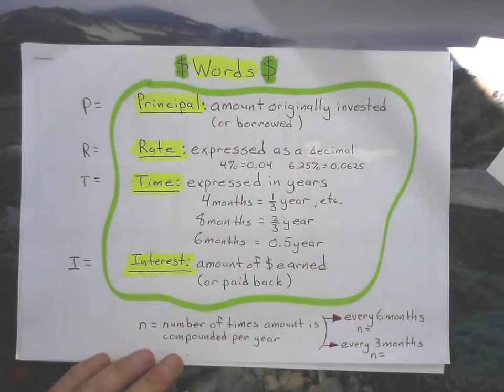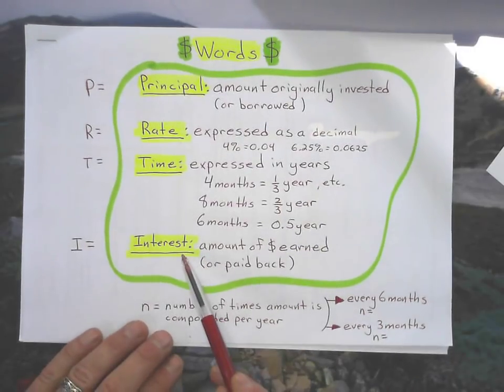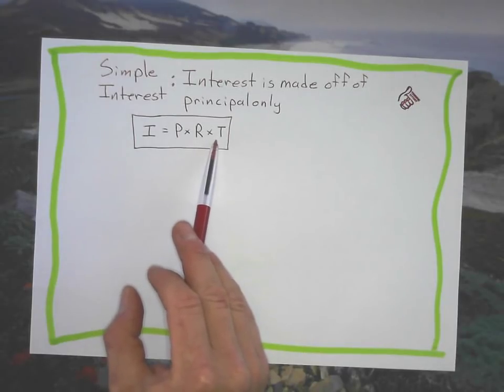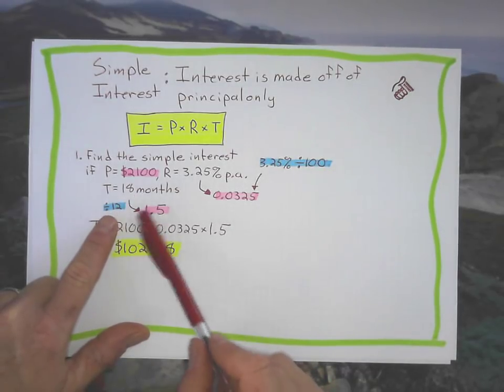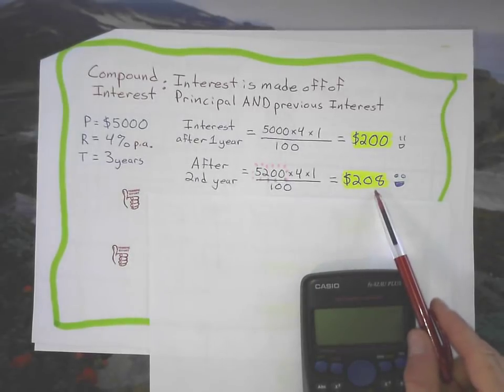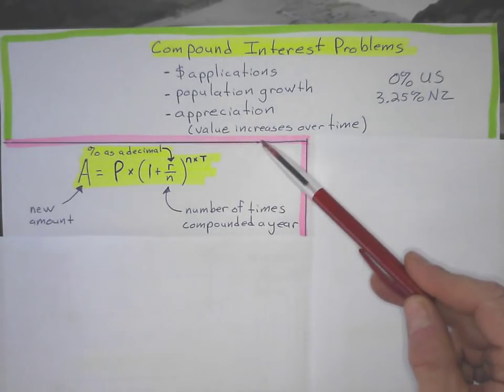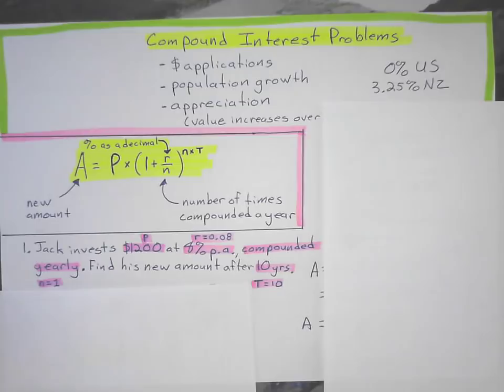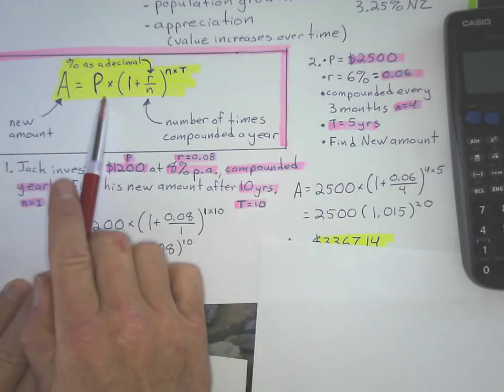Simple and Compound Interest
Here is a quick lesson on the difference between simple and compound interest. I do a couple of examples of how to calculate the interest and find the new amount after the compounded interest has been added to he principal. This video was filmed in my Year 11 class.